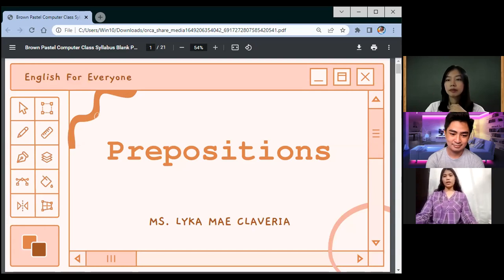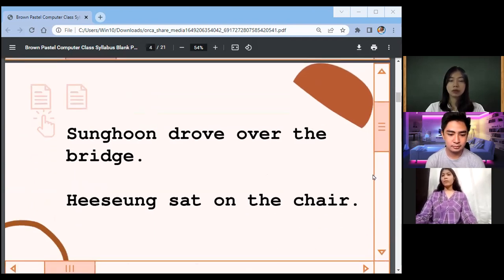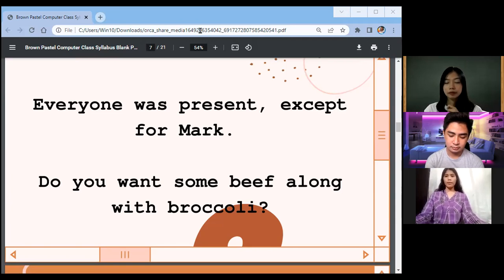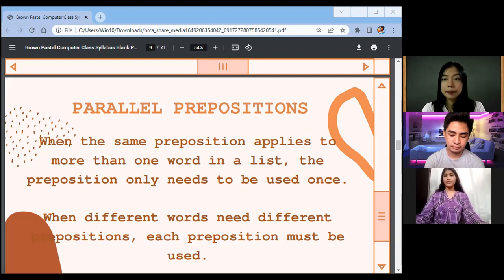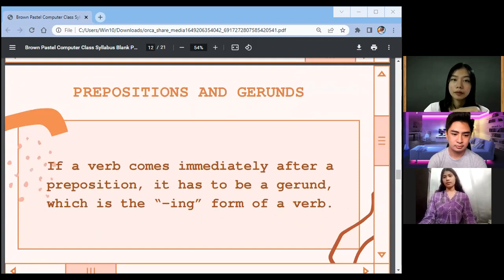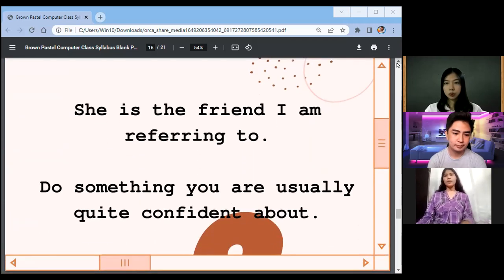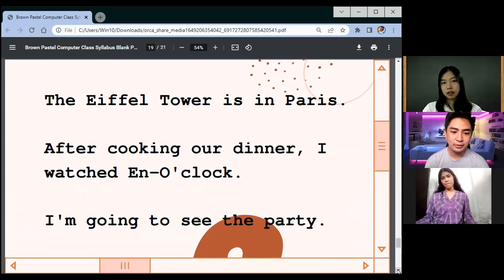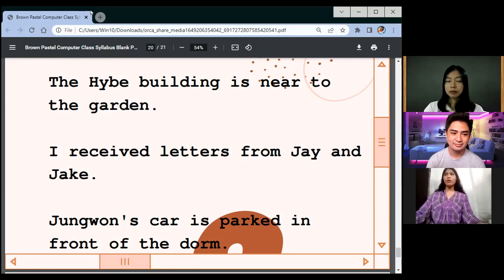Prepositions | CLAVERIA, Lyka Mae B.